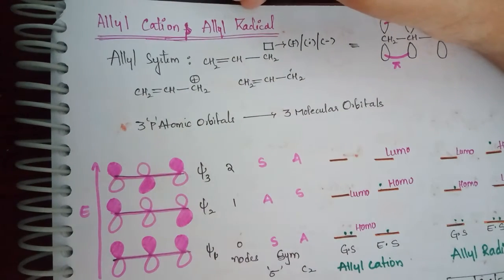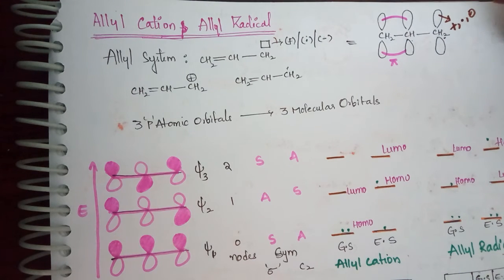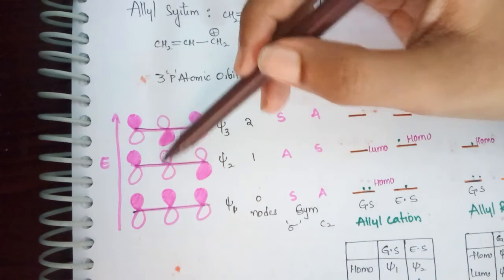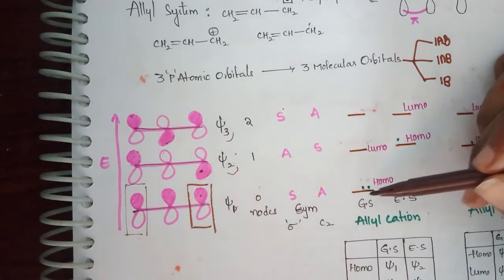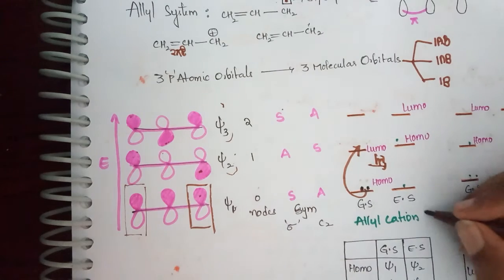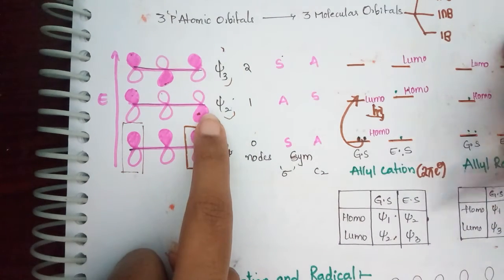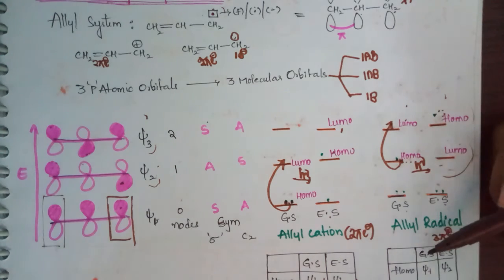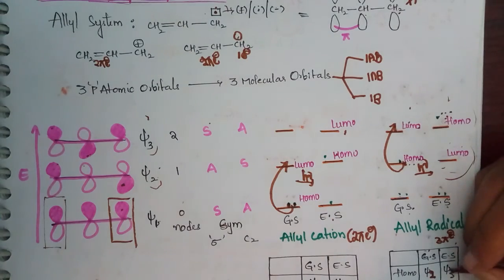MOT OF ALLYL SYSTEM